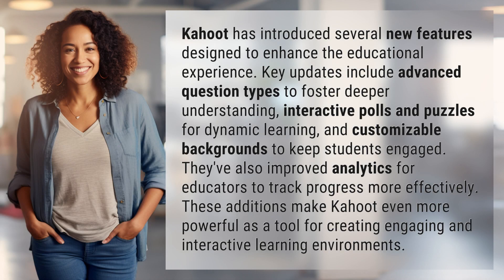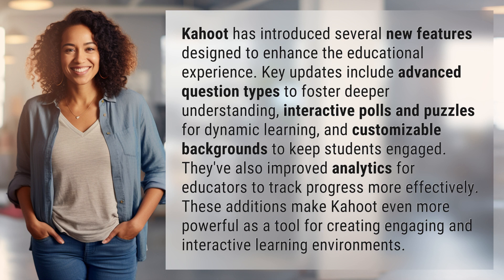What new features does Kahoot offer for educational games?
Enhancing Educational Games with Kahoot's New Features 👉 Kahoot's New Features 👉 Discover the latest updates from Kahoot, including advanced question types, interactive polls, customizable backgrounds, and improved analytics. See how these features are transforming educational games for more engaging and interactive learning experiences.

Laura S. Harris (2024, April 30.) What new features does Kahoot offer for educational games?
    🌐 AskAbout.video